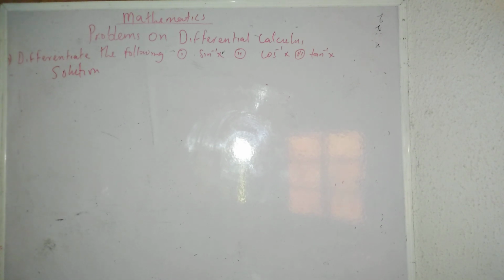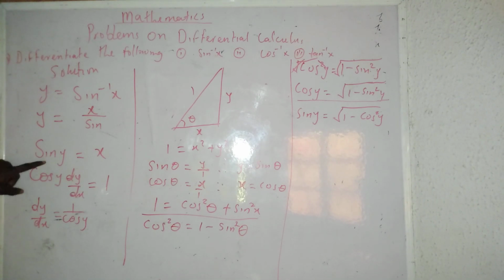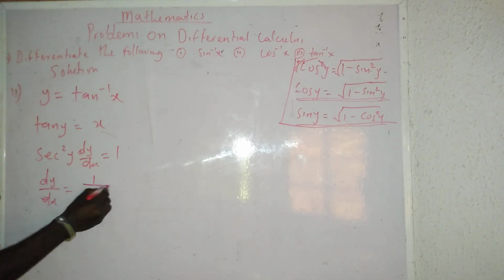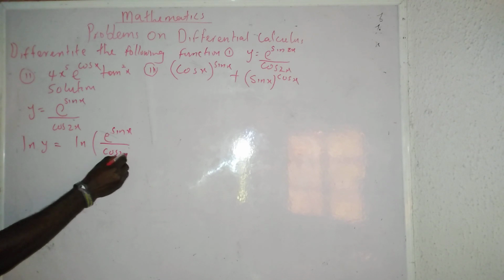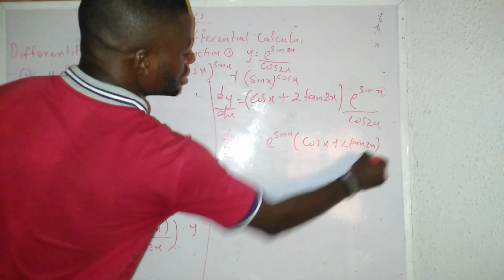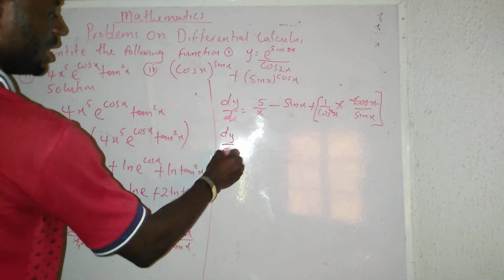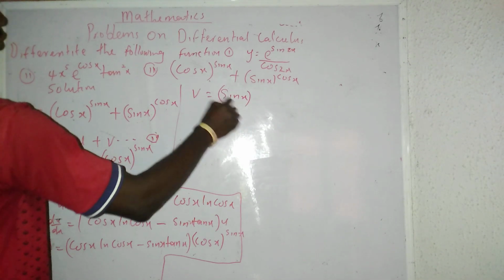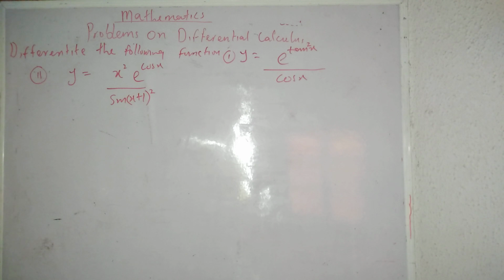Problems on differential calculus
Differential calculus questions and solutions